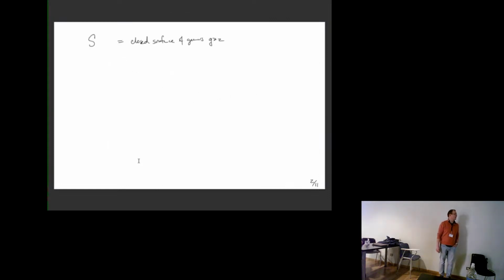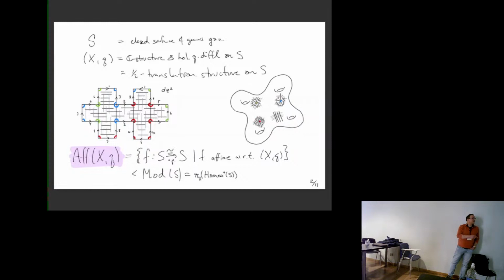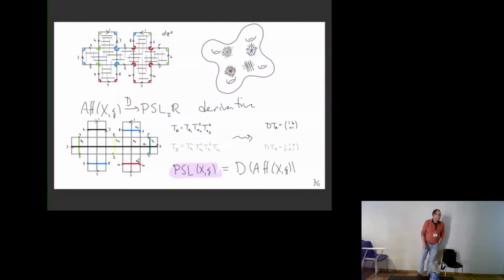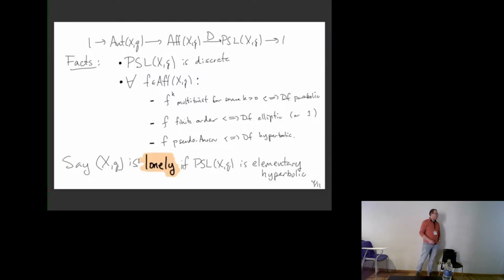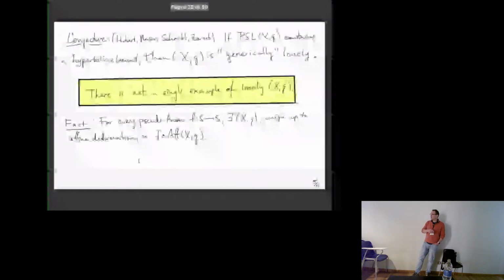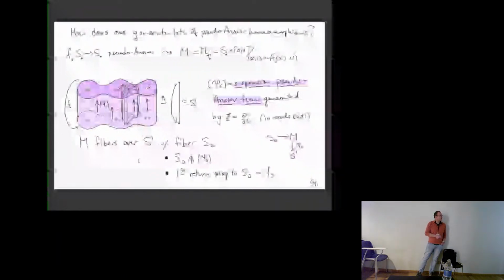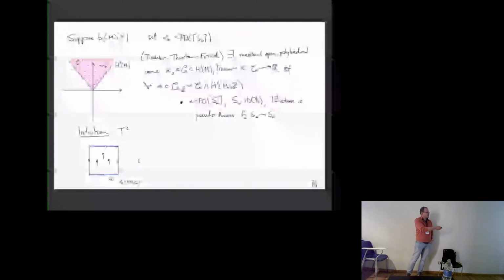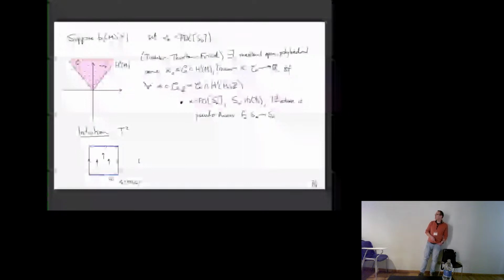16 - Fibered 3-manifolds and Veech groups - Christopher Leininger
Speaker: Christopher Leininger, Rice University.

Title: Fibered 3-manifolds and Veech groups.

Abstract: The Veech group of a (singular) flat surface is the group of affine
self-homeomorphisms. Every pseudo-Anosov is contained in a unique Veech
group. It is conjectured that the cyclic subgroup generated by a pseudo-
Anosov will *generically* have finite index in the whole Veech group, yet
not a single example is known where this happens. I will discuss joint work
with K. Rafi, N. Rouse, E. Shinkle, and Y. Verberne in which we provide
evidence for this for pseudo-Anosov homomorphisms arising as monodromies
of fibered hyperbolic 3-manifolds.